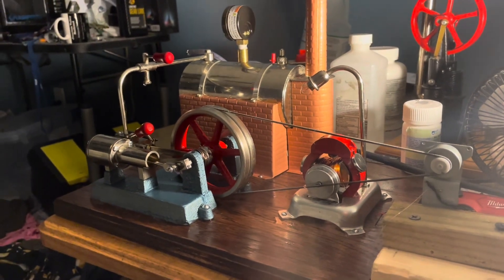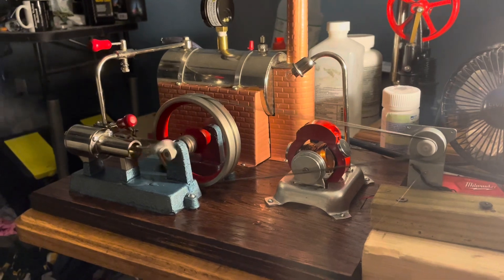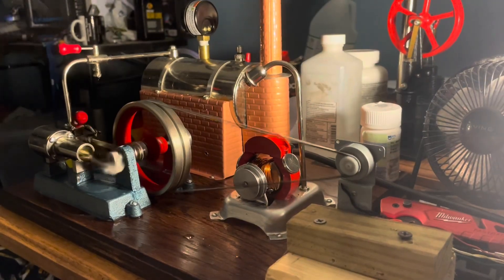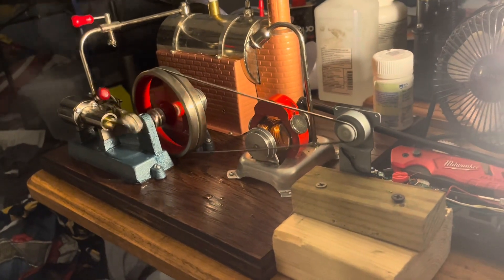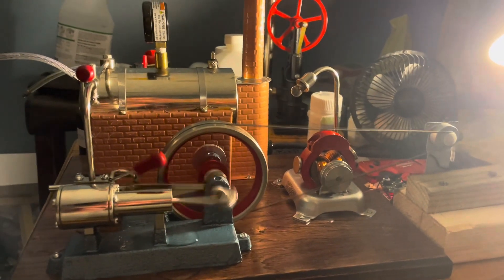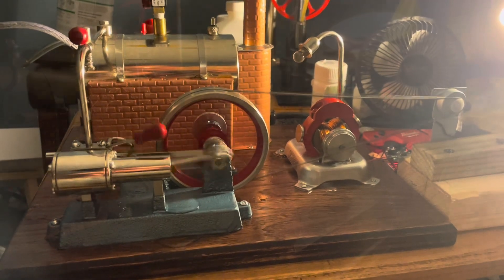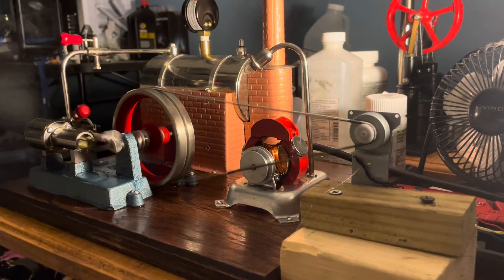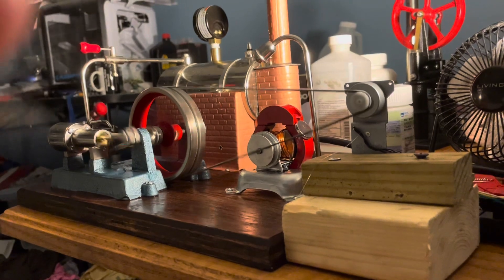Steam Powered Phone Charger 2: Limited Success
So I’m using a Jensen 20G and a hand crank flashlight to see if it can charge my iPhone.

Ultimately the board that the hand crank flashlight had with its built in usb outlet isn’t enough to put a charge into the iPhone. There’s a charge going in but only enough to semi maintain a charge.

-Stephen